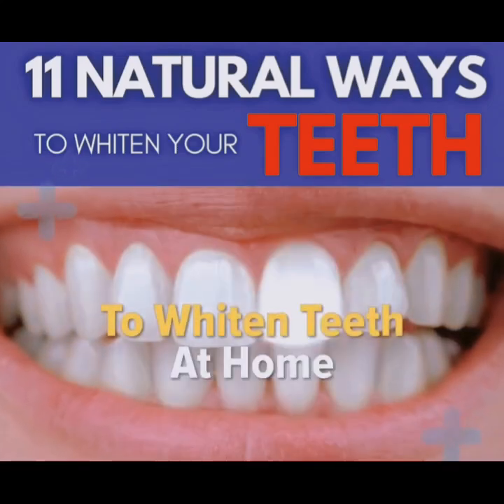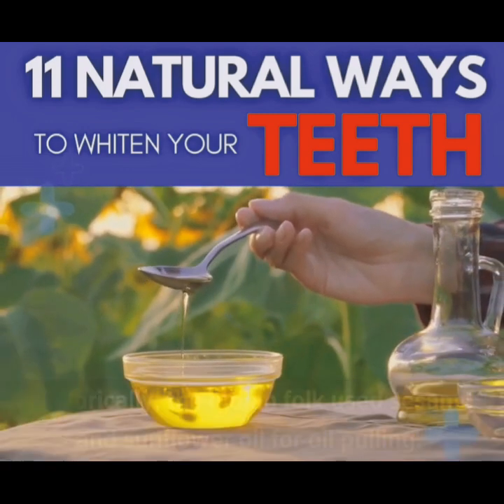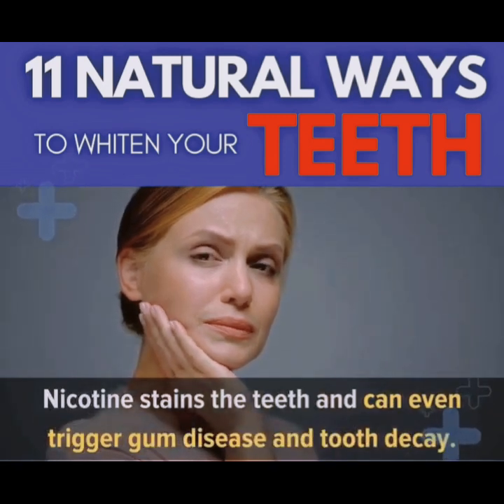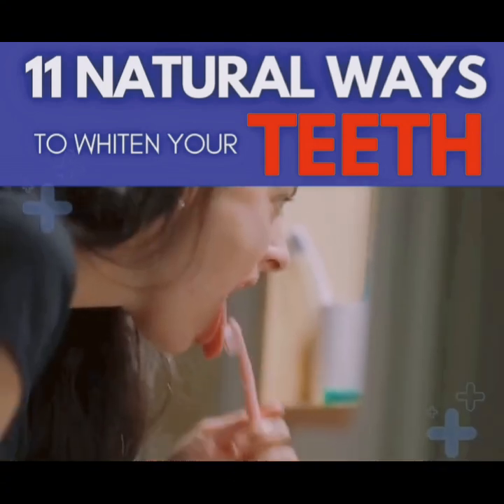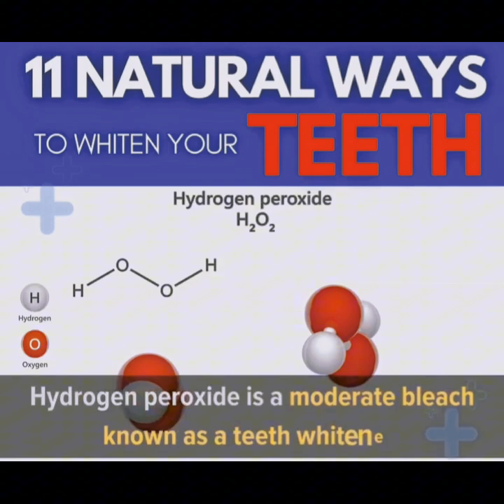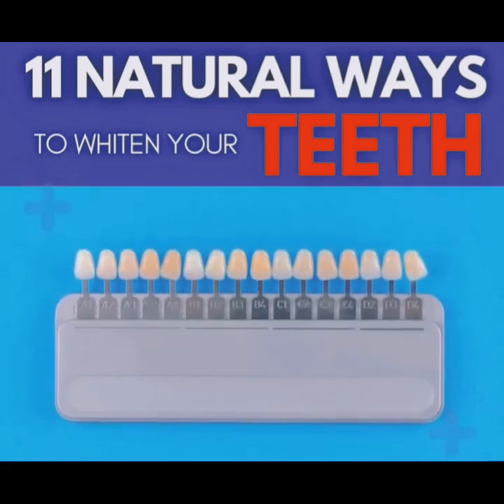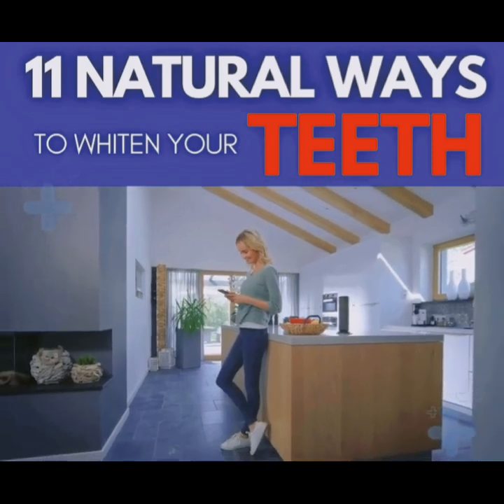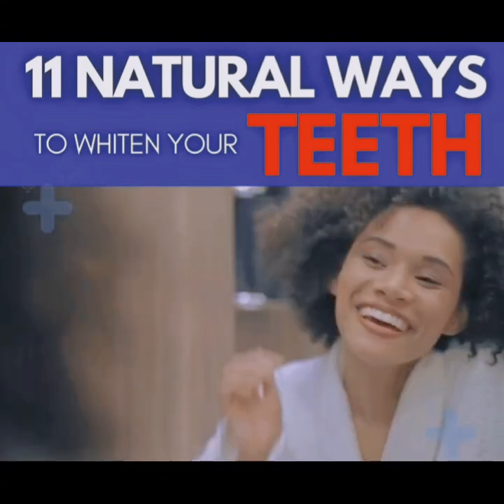11 natural ways to whiten your teeth at home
11 natural ways to whiten your teeth at home(@Knowwell84)